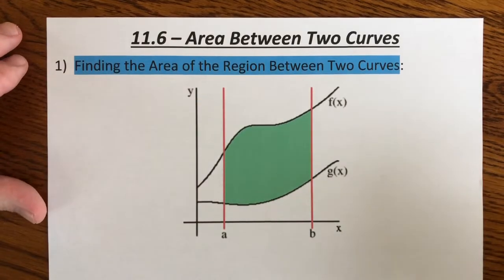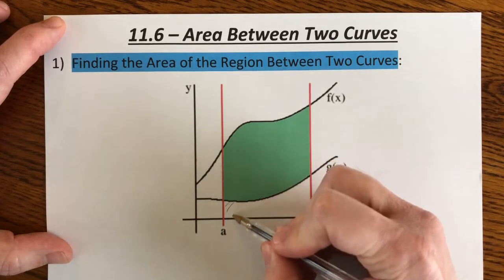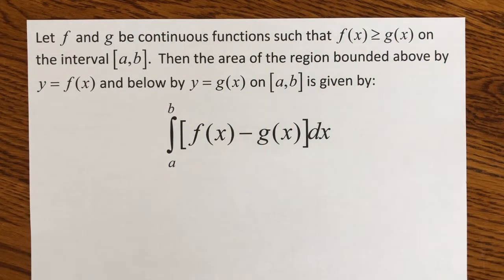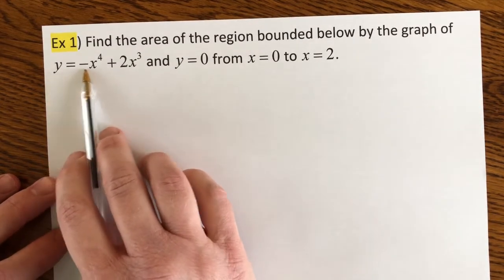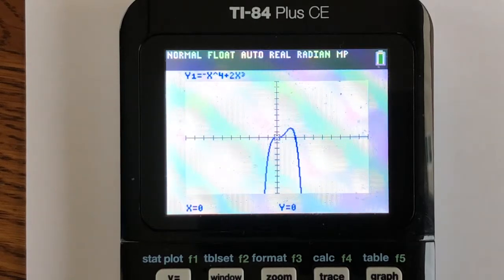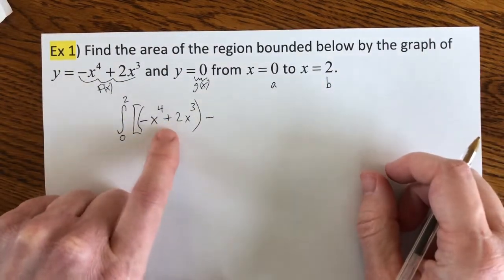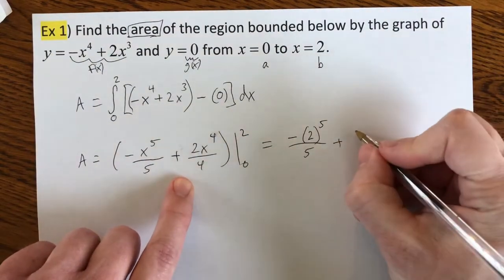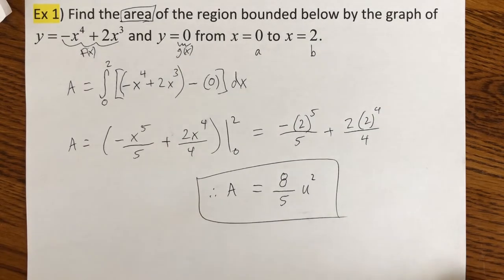Sec. 11.6 - Part 1